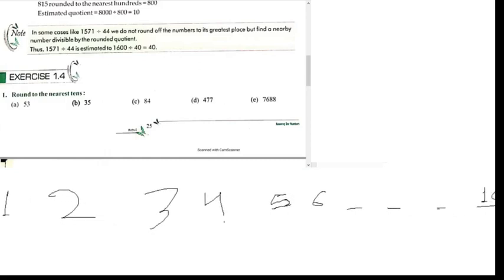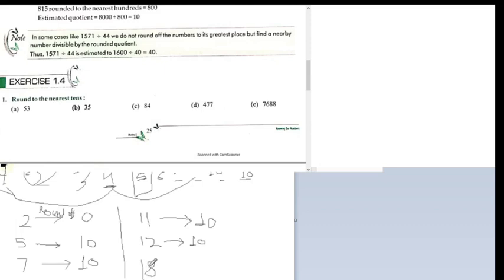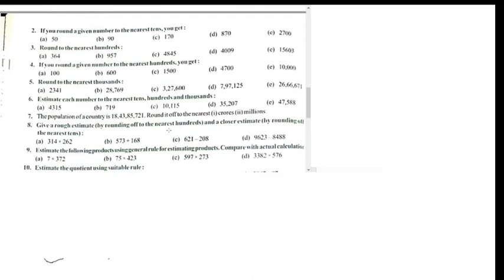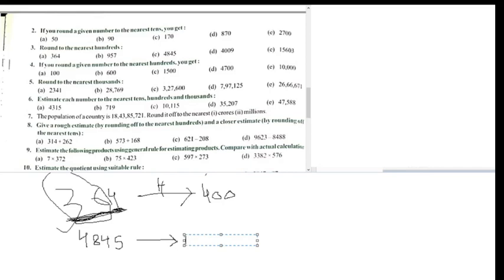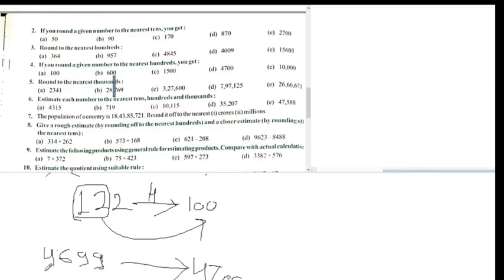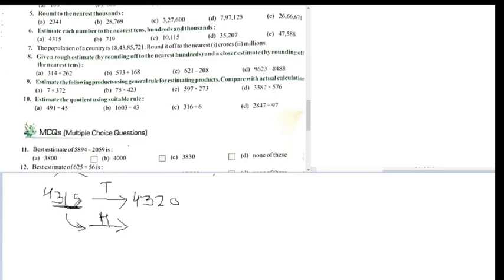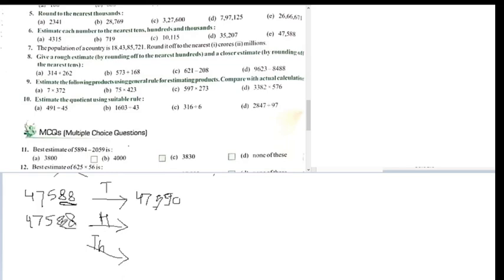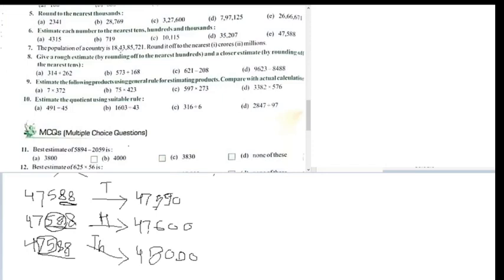Class 6 Ex 1.4 round off upto q7